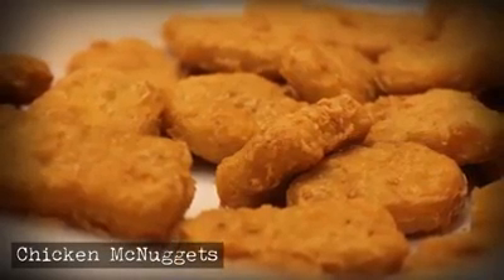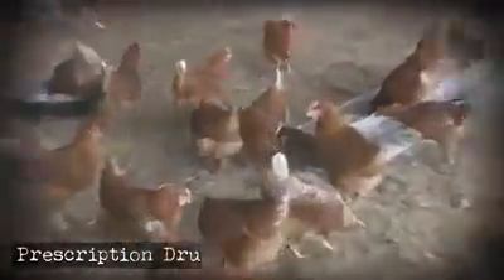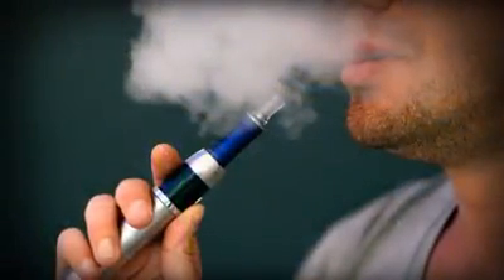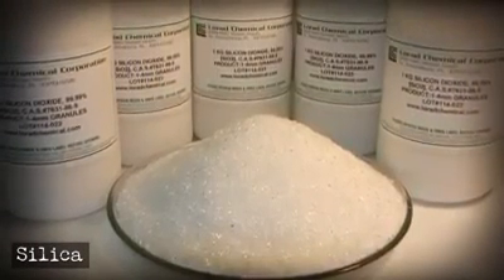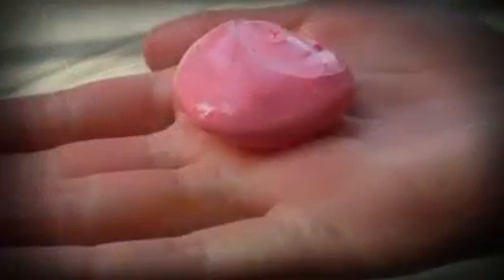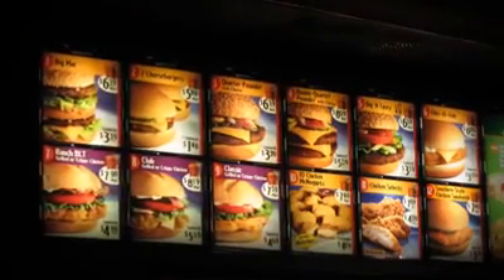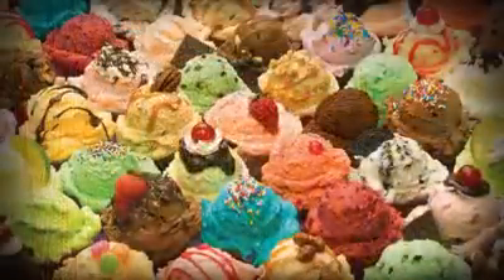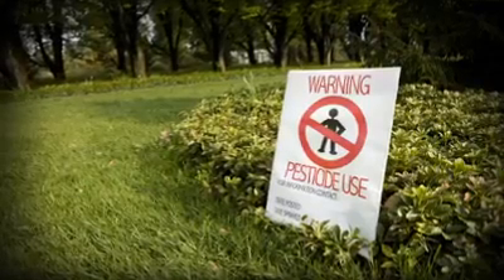10 Disgusting Fast Food restaurant Industry Secrets Health promo only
For Event Services, Event Planning, Event Sponsorships including Bookings of the Best of Reggae, Dancehall, Hiphop, Rnb & Pop Artists Contact Shy Paris Entertainment

Shy Paris Entertainment || THE EVENT EXPERTS || with the Best Talent & Artists to Book and Event Services including Event Planning, Event Promotion, Sponsorship, Promotion and Booking Agency.  For the latest Reggae / Dancehall / Rnb Music.